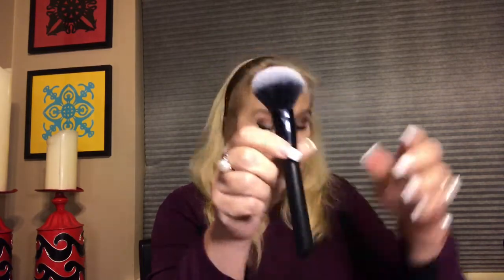Essential Brushes for the Face